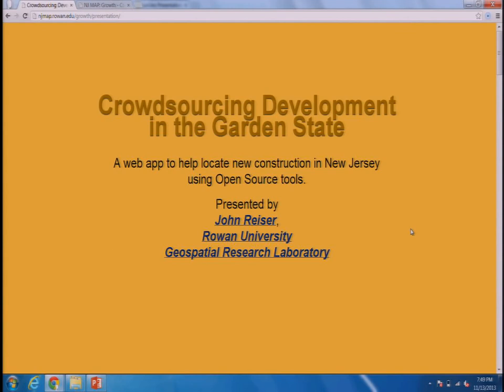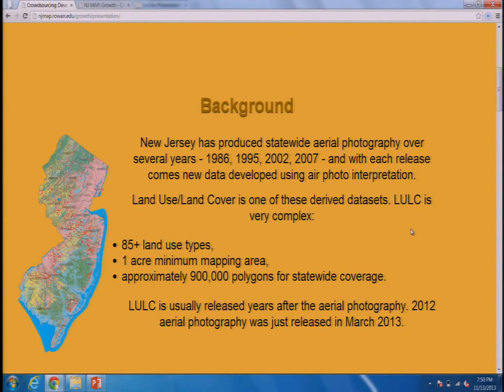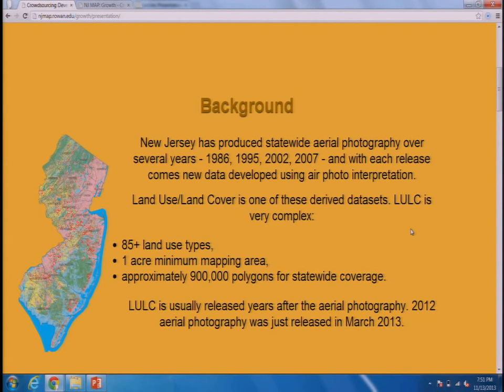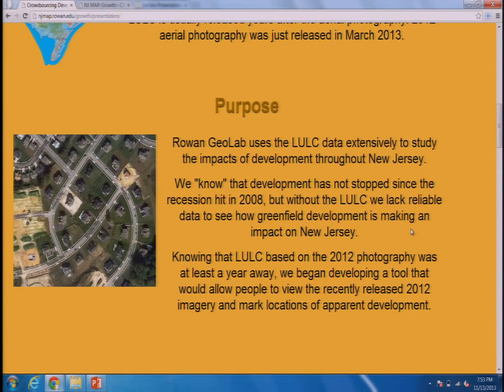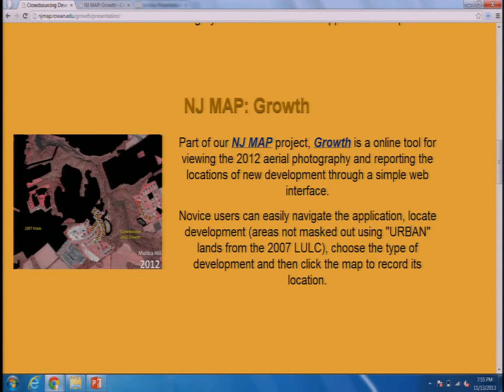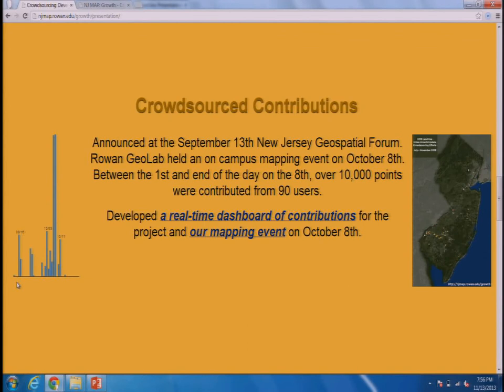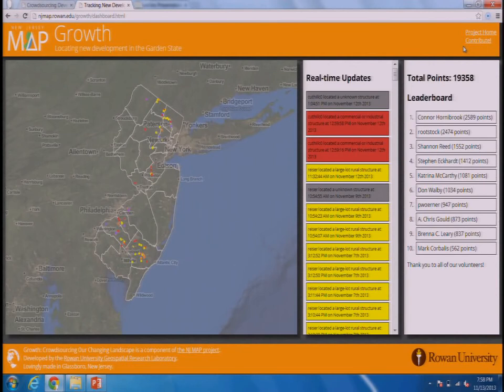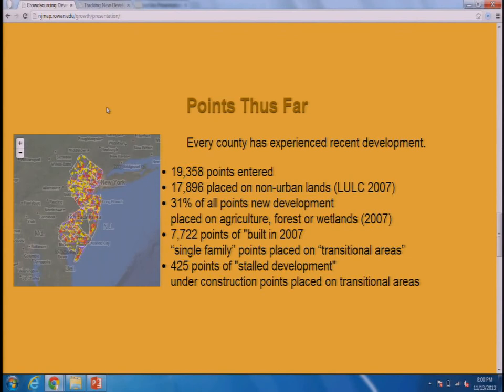Crowdsourcing Development in the Garden State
John Reiser from Rowan University presents about a web app for locating new construction in New Jersey using Open Source tools.